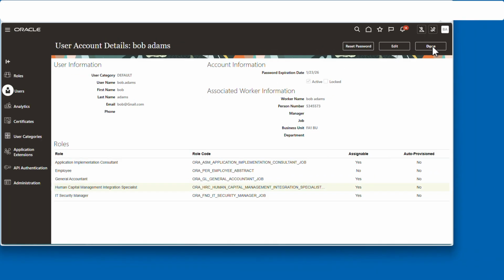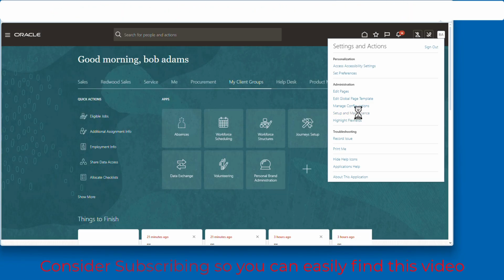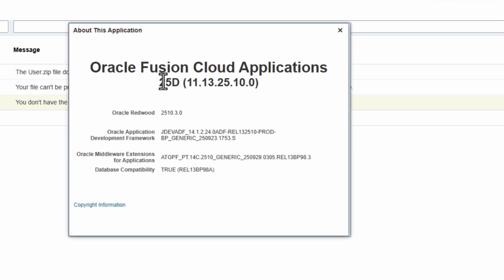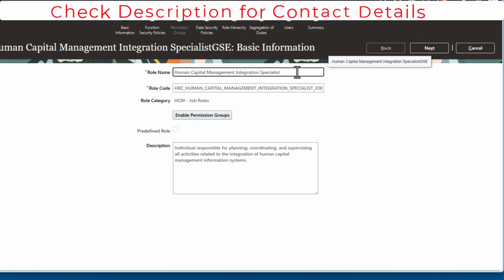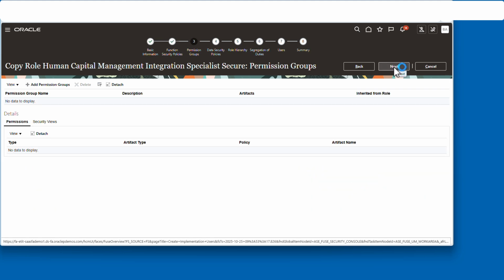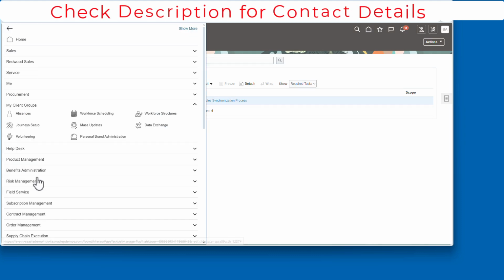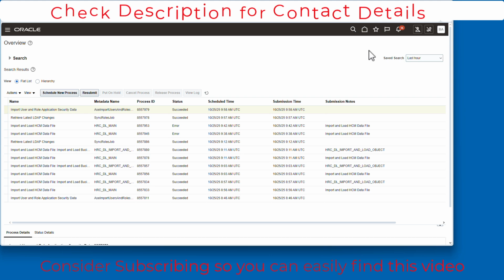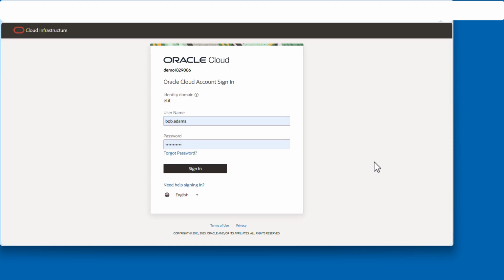Oracle Fusion - Roles Upload Error Fix - Easy HCM Fix!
In Oracle HCM Cloud 25D, a new security requirement now makes it mandatory to add a specific privilege to roles for mass uploading users. This tutorial shows you exactly how to fix the permission error that's preventing you from bulk uploading roles.

What You'll Learn:
✅ Identify the "Load HCM Security Data" permission error
✅ Create a copy of the Human Capital Management Integration role
✅ Add the required "Load HCM Security Data" privilege
✅ Run necessary synchronization processes
✅ Get back to mass uploading roles without errors

Key Steps Covered:
Copying the HCM Integrator role (since you can't modify the seeded one)
Adding the critical security privilege
Running User and Role Synchronization process
Running Import User Role Application Security Data process
Clearing cache and testing the fix

This security change was implemented in Oracle Cloud Applications 25D, and this quick fix will get you back in business with mass role uploads. Perfect for Oracle HCM administrators and integration specialists dealing with this new permission requirement.

Timestamps
00:42 - Error demonstration showing the permission issue
01:07 - Creating a copy of the Human Capital Management Integrator role
01:31 - Adding the "Load HCM Security Data" privilege (the fix)
02:10 - Running the User and Role Synchronization process